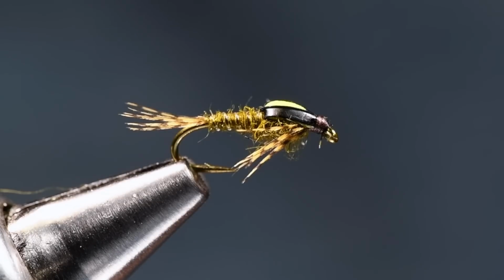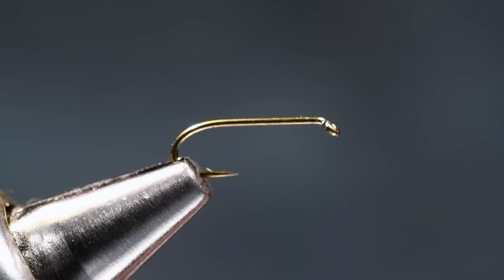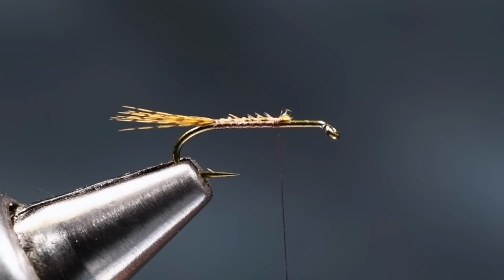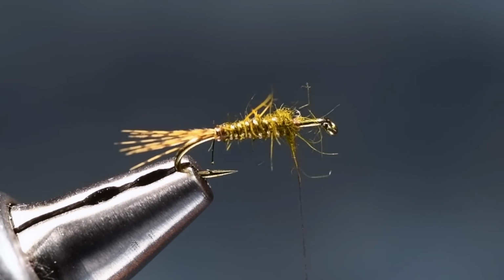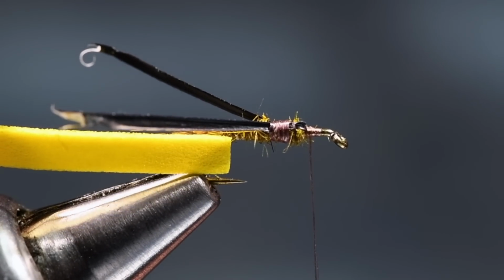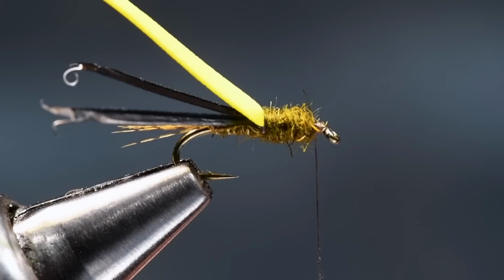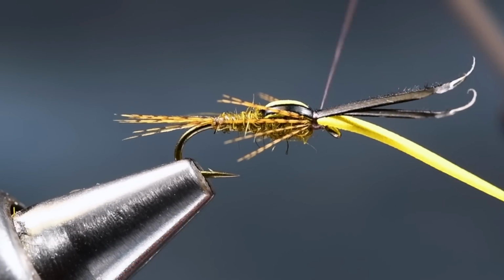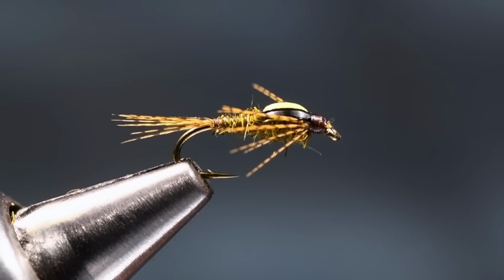Split Foam Back Emerger Fly Tying Instructions by Charlie Craven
Split Foam Back Emerger Fly Tying Recipe:
(Click the links below to purchase the materials from our store)

Rib: 5X Tippet Material